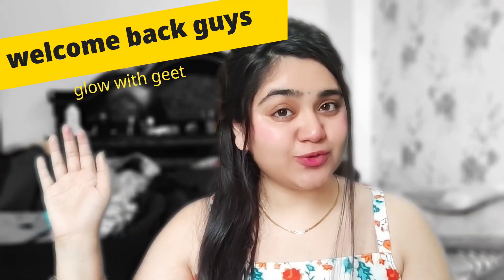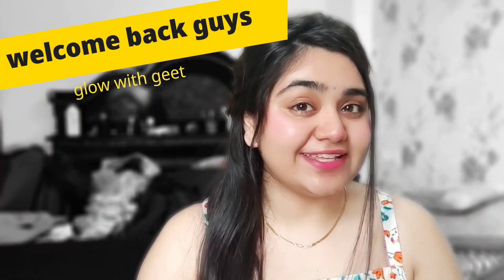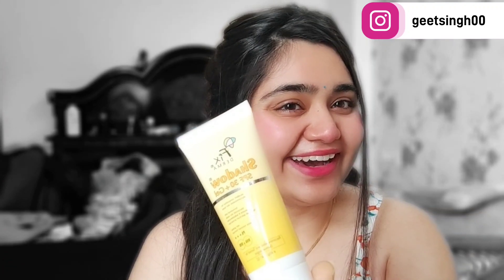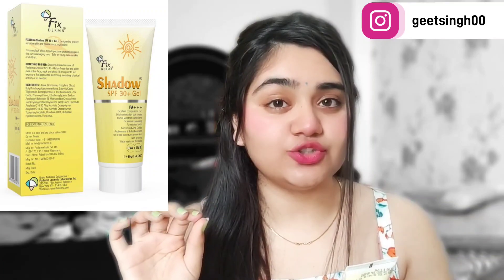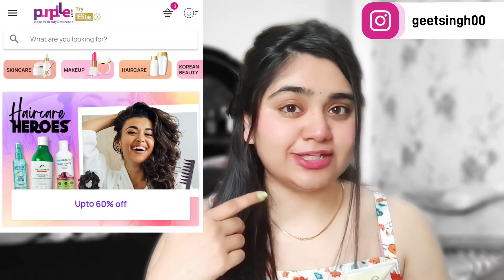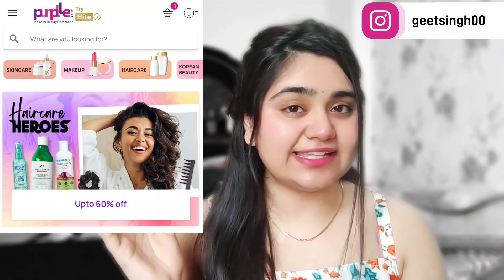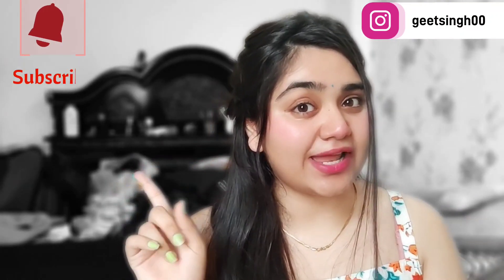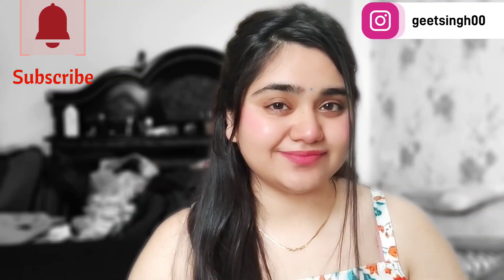FIX Derma SPF 30+ Gel Review | Sunscreen Only at Rs. 195 | Glow with Geet | Honest Review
Welcome to Glow with Geet!
In this video, I bring you an honest review of the FIX Derma SPF 30+ Gel sunscreen, available at an amazing price of just Rs. 195.

Sunscreen is an essential part of our skincare routine, and finding an effective yet affordable option can be a game-changer. Join me as I test out the FIX Derma SPF 30+ Gel and share my experience with you.

I'll discuss the key features of this sunscreen, including its SPF level, gel-based formula, and its suitability for different skin types. I'll also share my thoughts on its texture, application, and how it feels on the skin.

Throughout the video, I'll provide you with an honest and unbiased review, highlighting both the pros and cons of the FIX Derma SPF 30+ Gel sunscreen. I'll share my personal observations and opinions, giving you all the information you need to make an informed decision.

If you're on the lookout for an affordable sunscreen that offers sun protection without breaking the bank, this review is for you. Join the Glow with Geet community for glowing, healthy skin!

7 : NyBae Matte Lipstick Kit| 4 lipstick just in rs 175| argon oil infused |review and swatches

10 : FIX Derma SPF 30+ Gel Review | Sunscreen Only at Rs. 195 | Glow with Geet | Honest Review

11 : DIY HYDRA GLOWING FACIALसिर्फ घर पर एक बार USE करे पार्लर फेशियल से 10 गुना Glow और SOFT SKIN

14 : Glowing Korean Skin with NY Bae Pro Strobe Cream! | Primer + Highlighter + Moisturizer - Pink Topaz